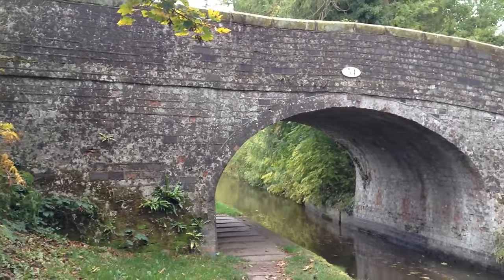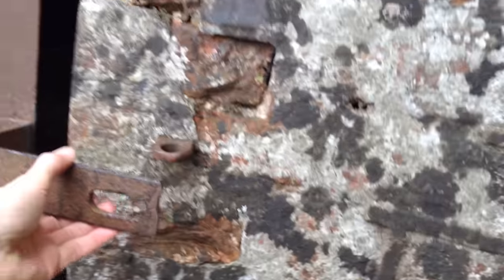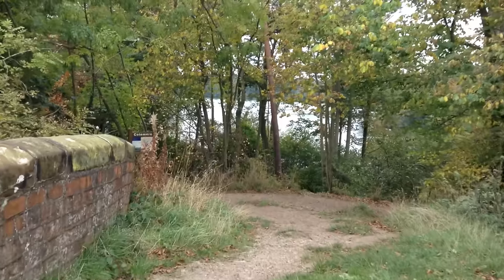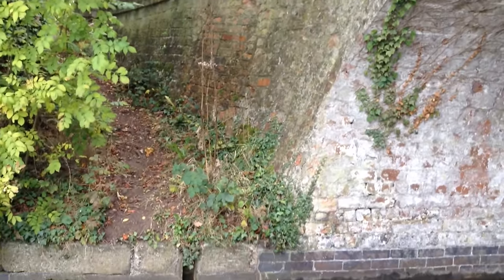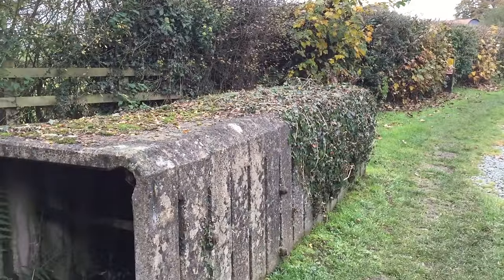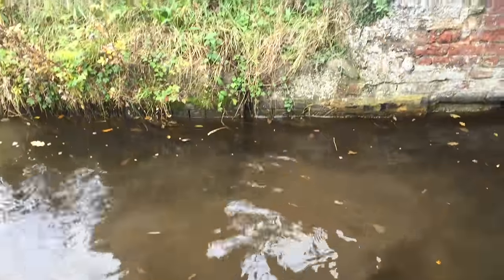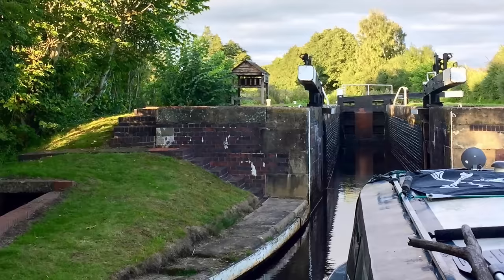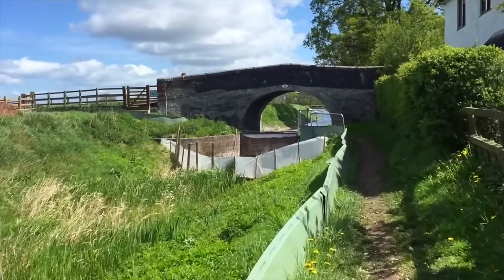Why on Earth do Canal Bridges have doors?